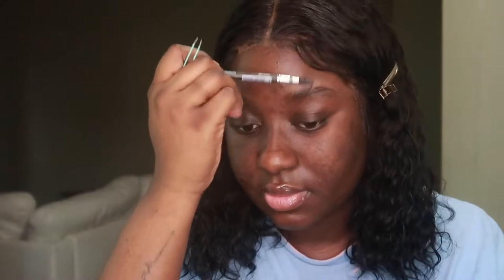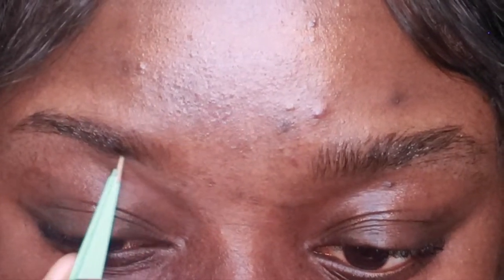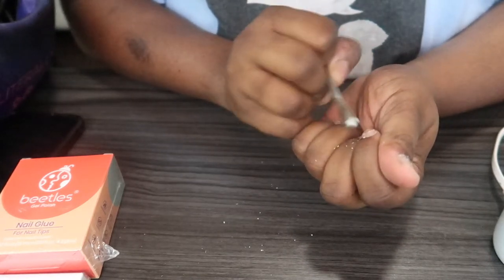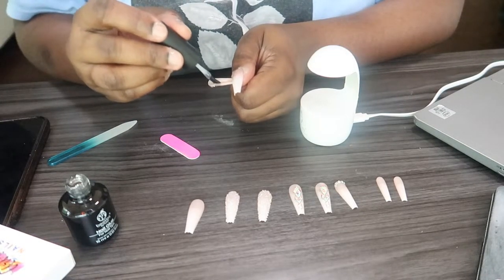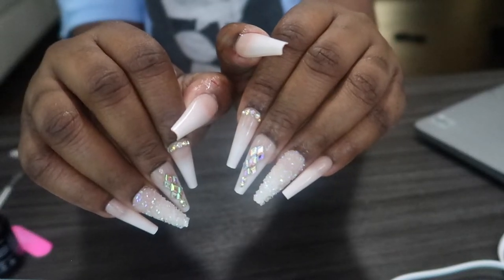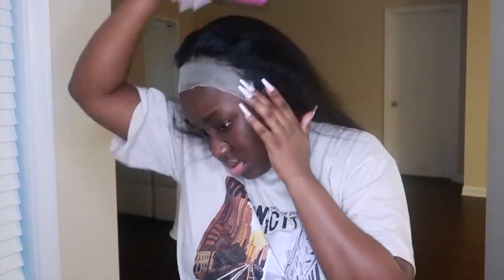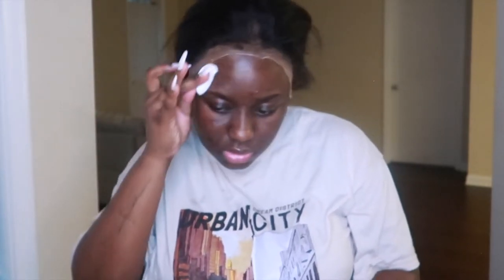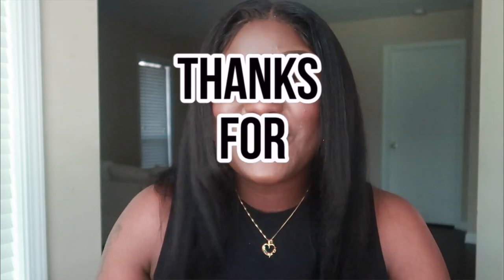SELF MAINTENANCE VLOG | DIY Nails, Lashes, Brows & Hair!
Hey loves! Welcome to my self maintenance vlog 🤍
In this video we're doing our own eyebrows, nails, hair & lashes at home! This is a super affordable and easy way to stay on point everyday.